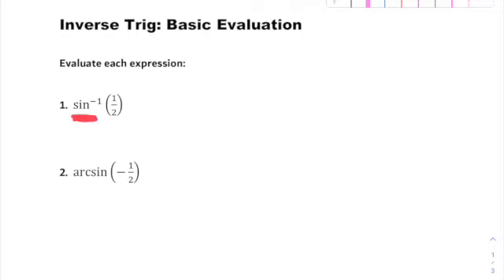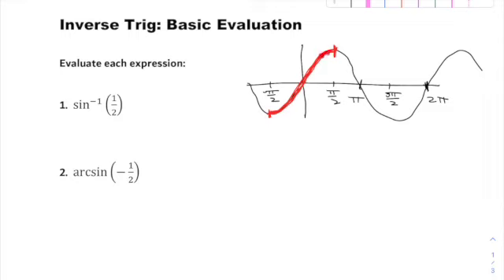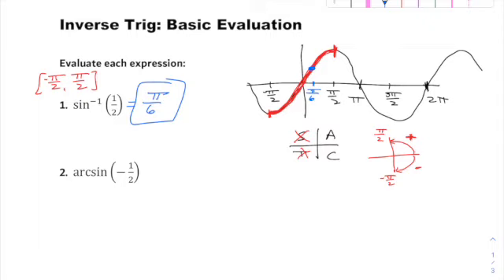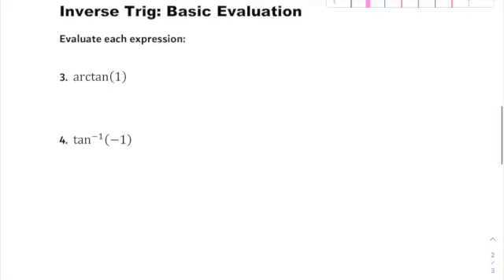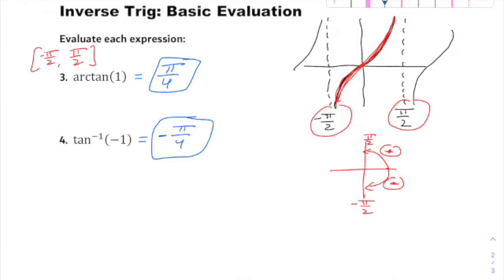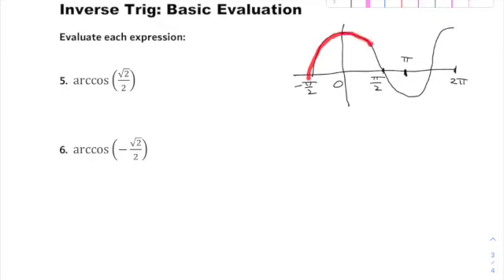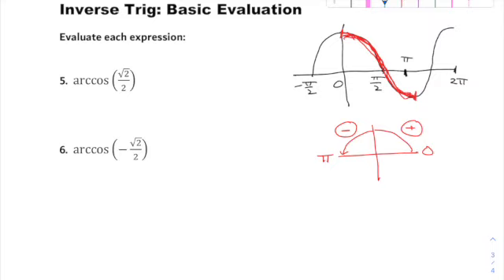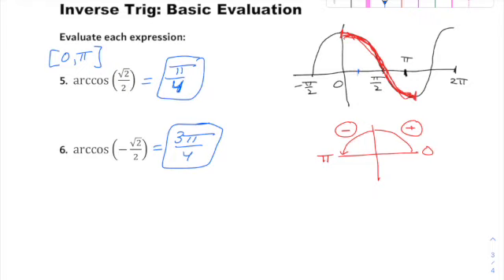Trigonometry: Inverse (Arc) Trig Functions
A basic intro to the inverse, or arc, trig functions, and their restricted ranges (and why!).